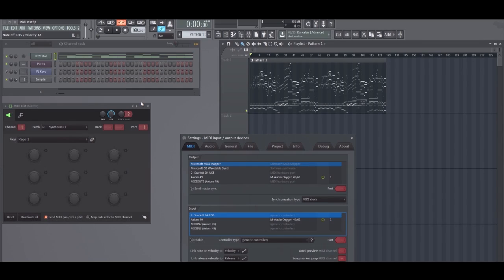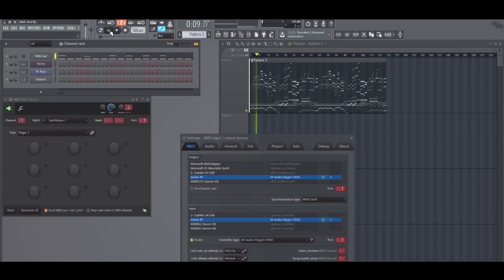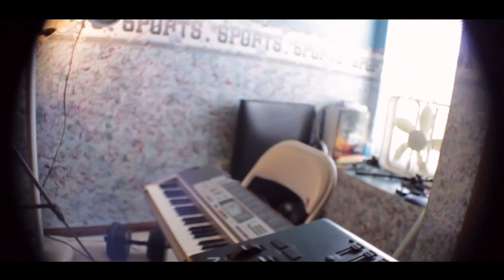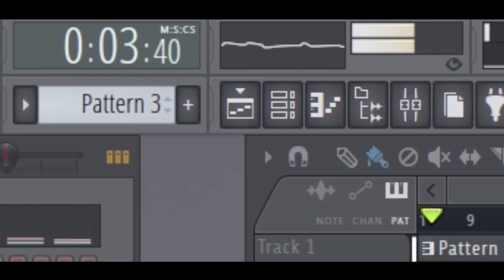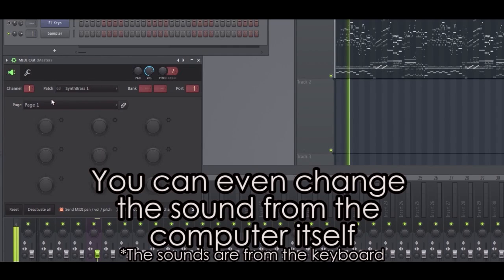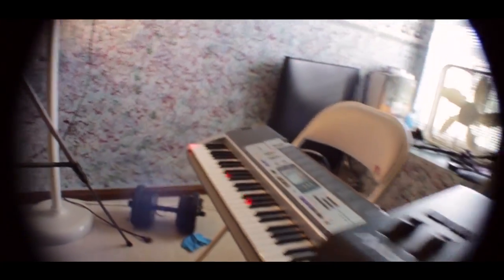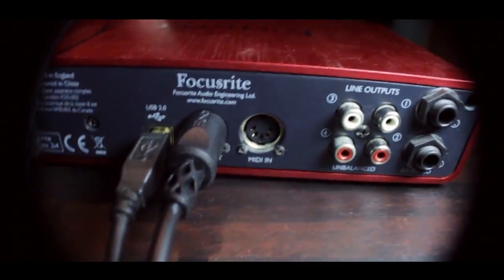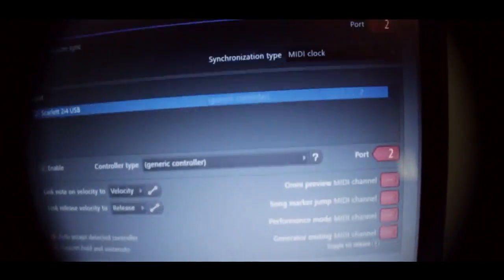MIDI 101 - What Is It And How Do We Use It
MIDI! We finnuh learn what it is, how many different midi values there are, as well as what we can do with it with our DAW music program! Learn up, and become a better you! -_^

- Other Titles -

DAW Terminology - MIDI
What is Midi used for?
How do we use Midi?
What is Midi IN OUT and THRU ?
What is a Midi cable? I'm a 90's kid and I never seen one in my life.
How can I cheat the system and play the keyboard without playing it and avoid being called a big fat phony?